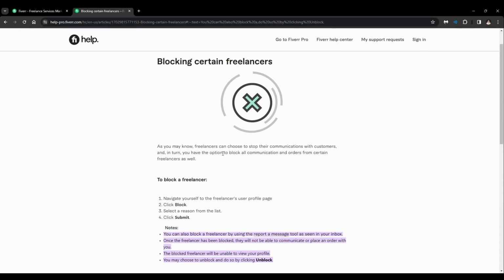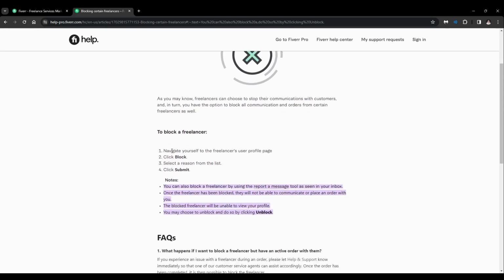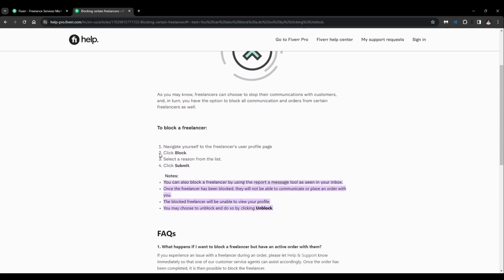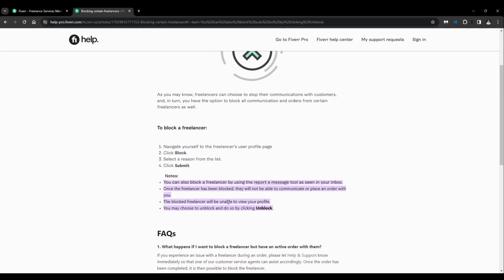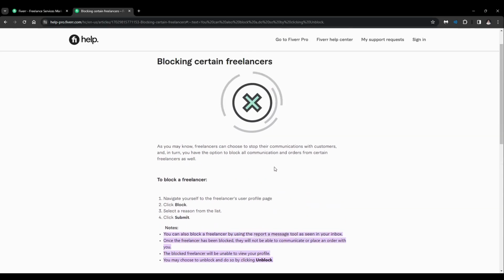How to Block a Seller on Fiverr | Fiverr Tutorial (2027)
Need to block a seller on Fiverr? This video will guide you step-by-step on how to block a seller, ensuring you have control over your interactions on the platform. Whether you've encountered an unprofessional seller or simply want to avoid future communication, I'll show you the quickest and easiest way to block a seller on Fiverr. Perfect for beginners, this tutorial will help you maintain a positive and stress-free experience on the platform.

In this tutorial, you'll learn:
How to access the options to block a seller on Fiverr.
Step-by-step instructions to block and report sellers if necessary.
Tips for managing your Fiverr interactions and maintaining a safe freelancing environment.

Protect your Fiverr experience—follow these steps to block a seller and keep your account secure and hassle-free!

Chapters:
00:00:00 - Introduction
00:00:06 - Block Freelancers on Fiverr
00:00:50 - Blocking a User
00:01:05 - Communication and Blocking Profiles
00:01:19 - How to Block on a Page